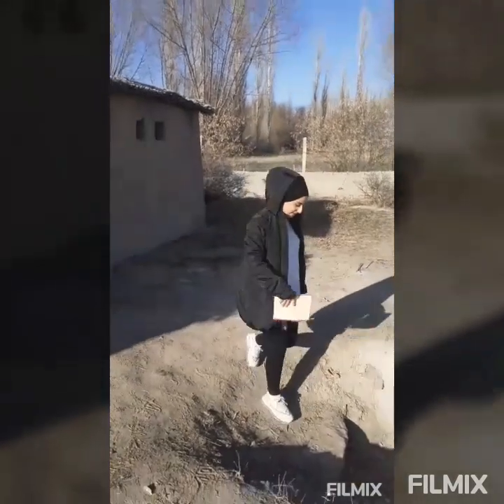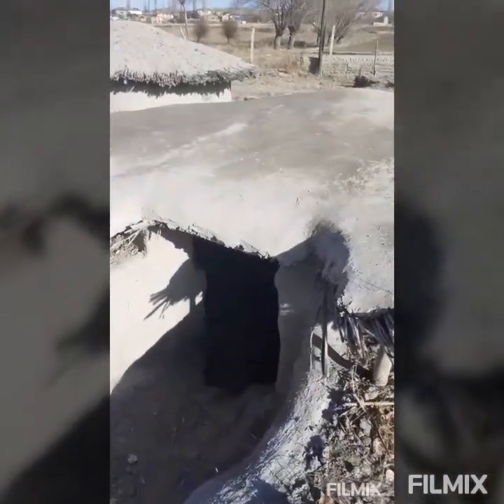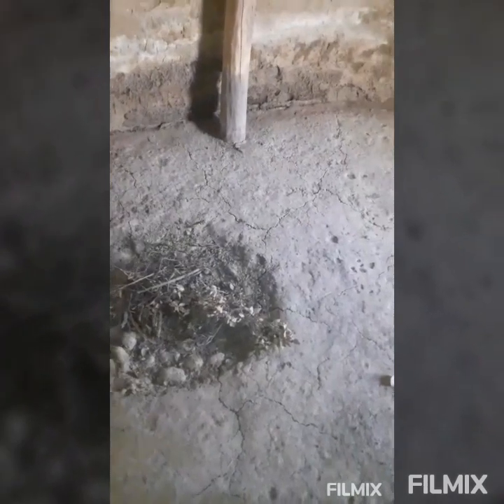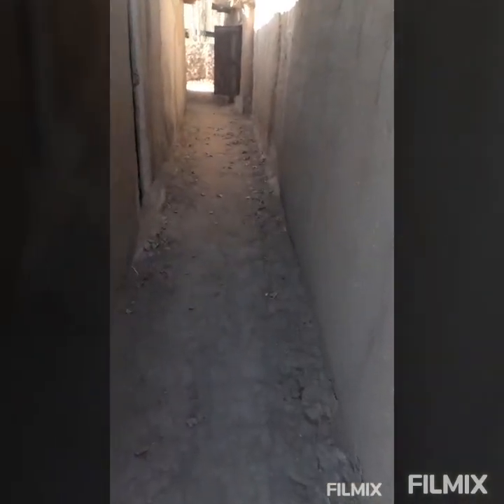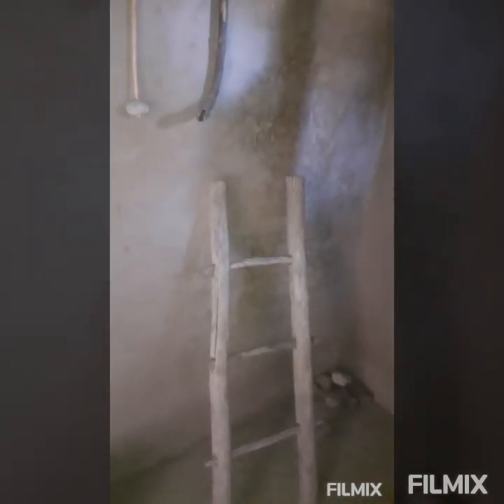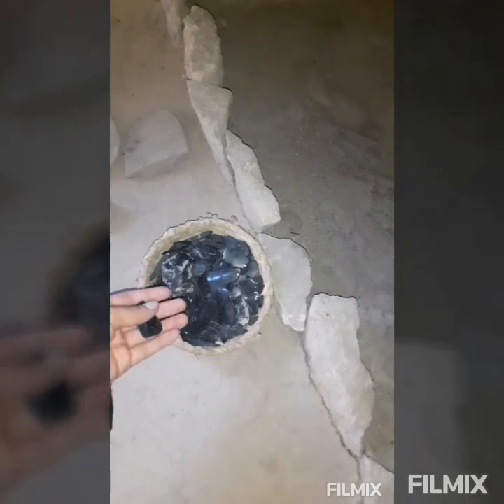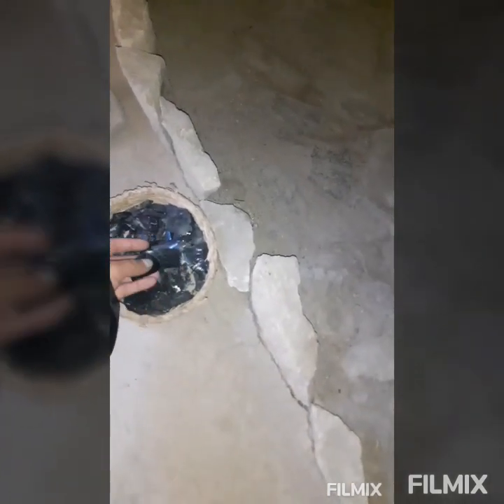THE OLDEST VILLAGE IN CENTRAL ANATOLIA: AŞIKLI HÖYÜK